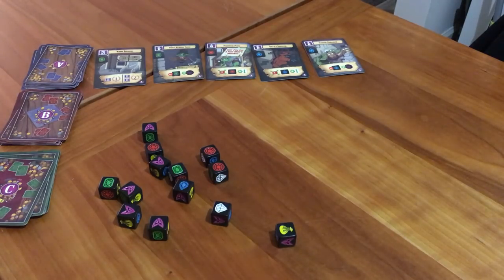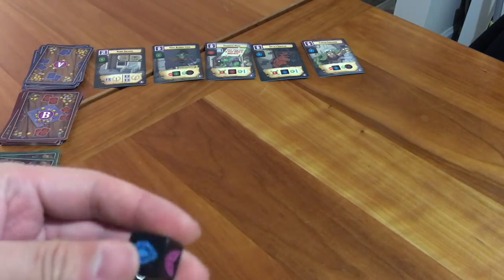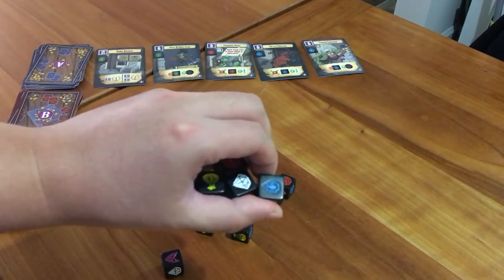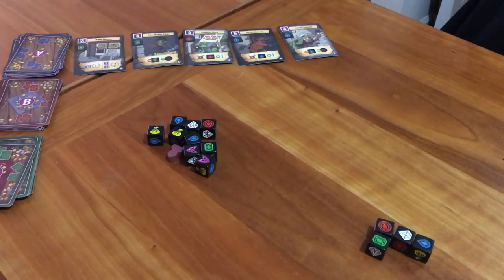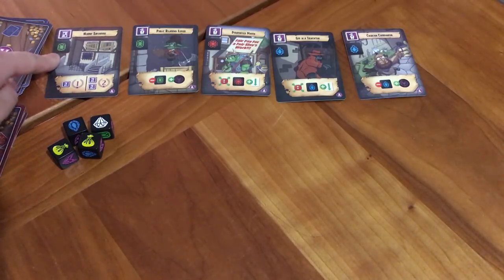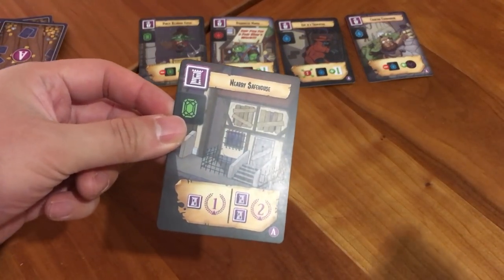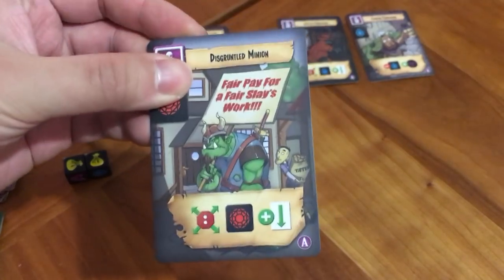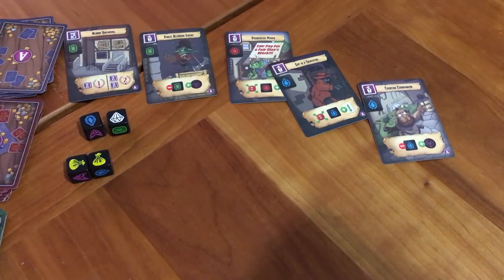Board Game Reviews Ep #22: THIEF'S MARKET